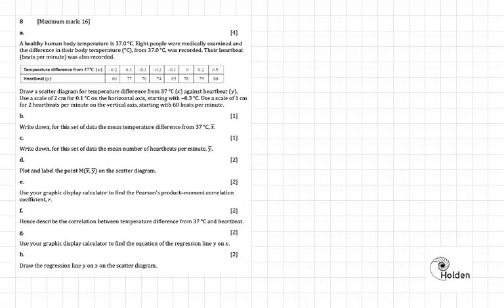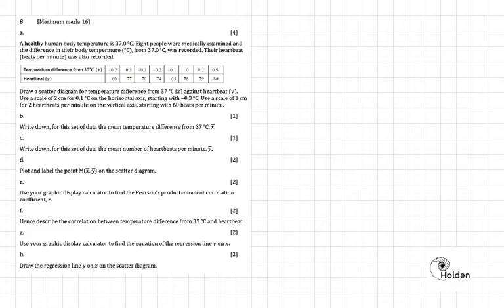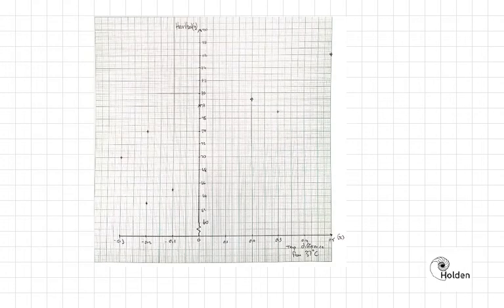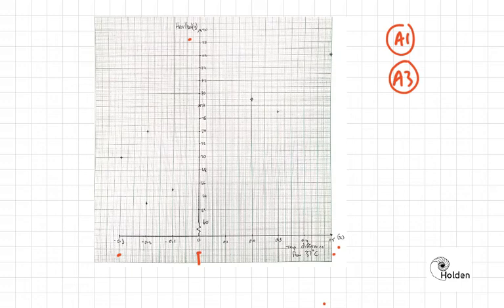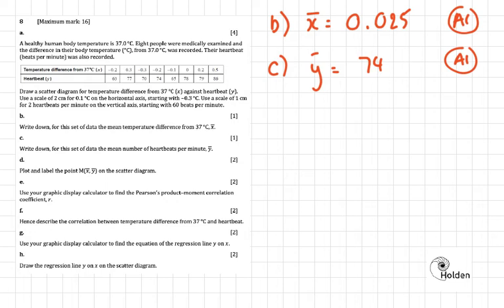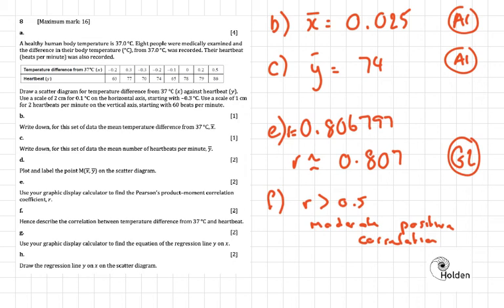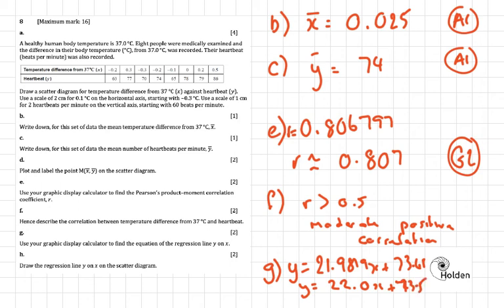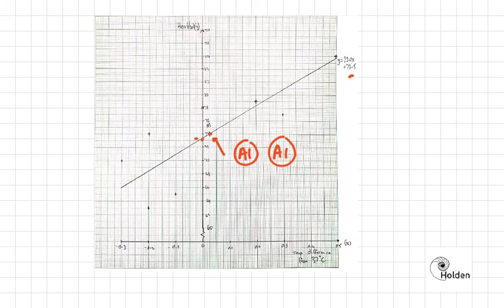IBDP MAA SL Mock Exam Paper 2 Q8 [Draw]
Mark scheme feedback on IB command term 'draw'.